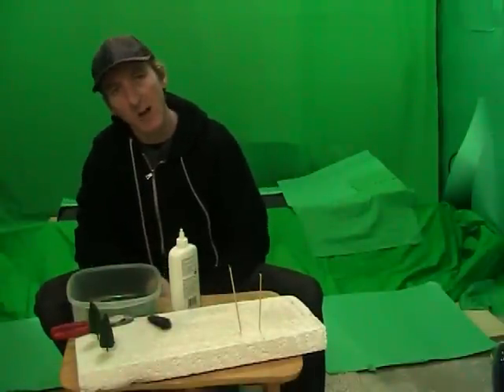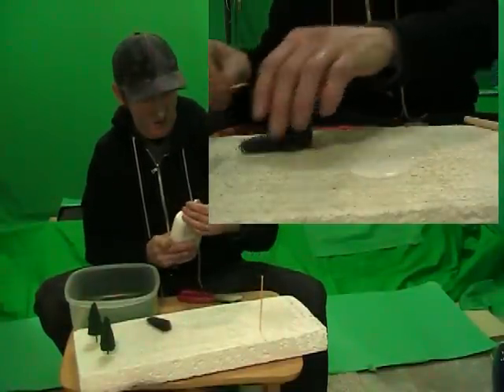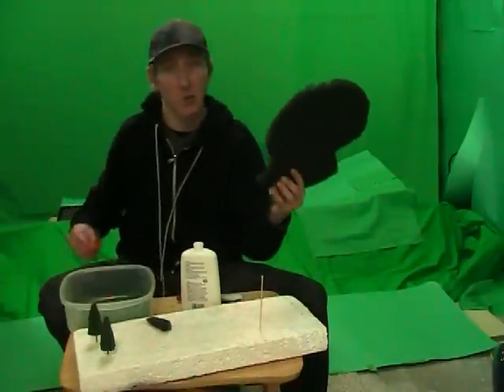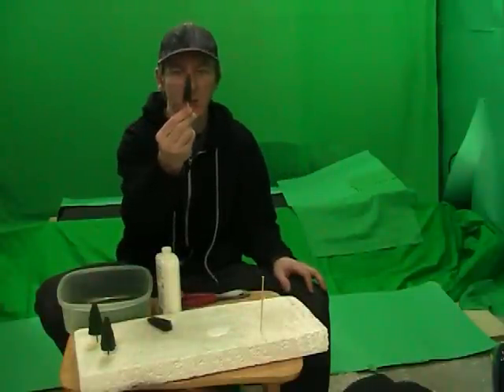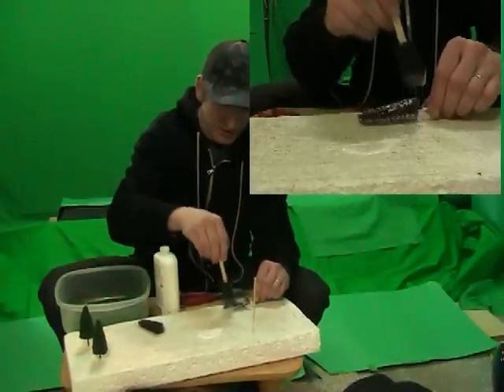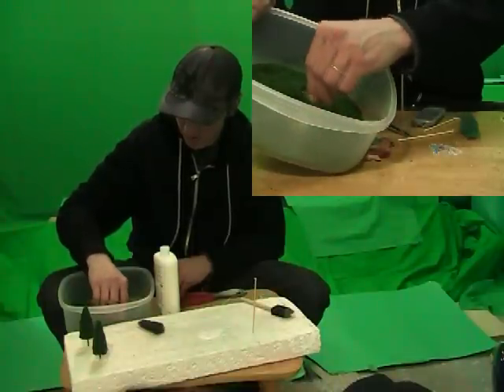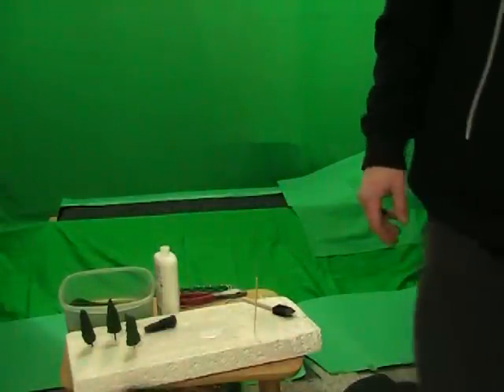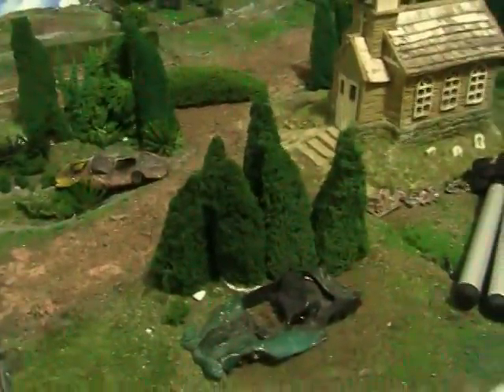HOW TO MAKE REALISTIC MODEL TREES. Fast, easy and very cheap. A tutorial.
Here's a quick model tree tutorial describing how I create my scale trees. They will add a lot to any model train set or diorama. I use these on my stop motion movie sets. Hope this helps some people! Thanks